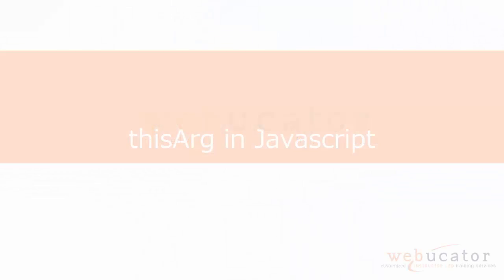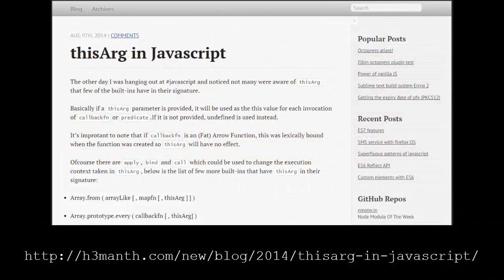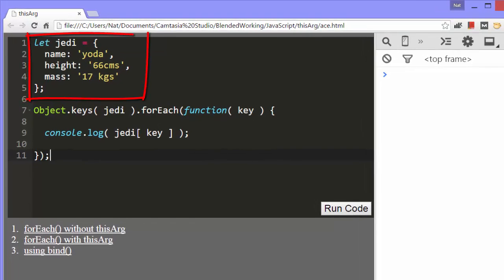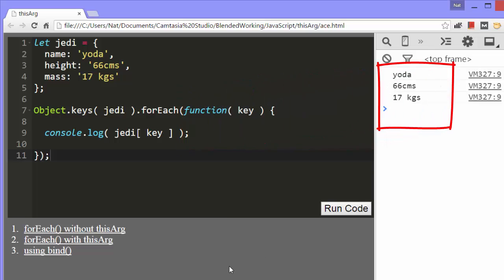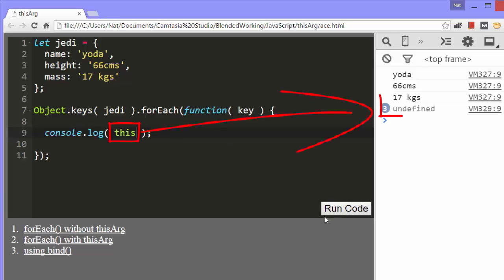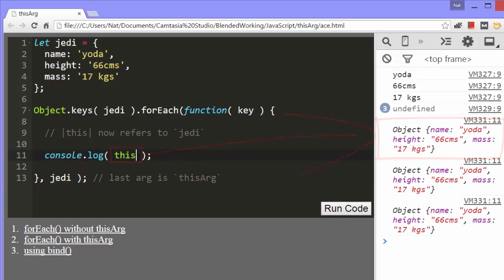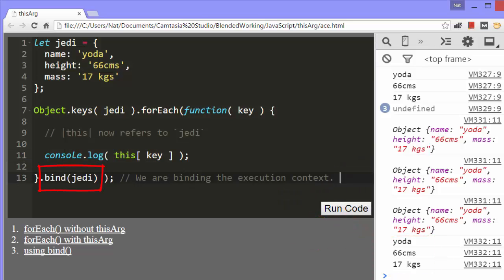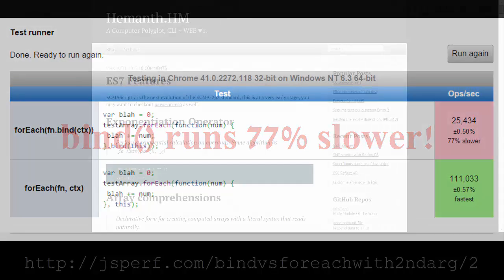thisArg in JavaScript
In this video, I demonstrate how to use the thisArg in JavaScript array method. This video is based on a blog post by Hemanth